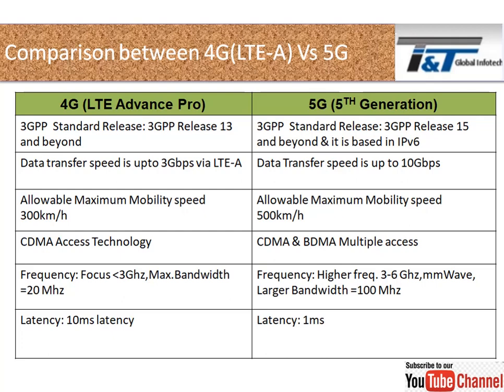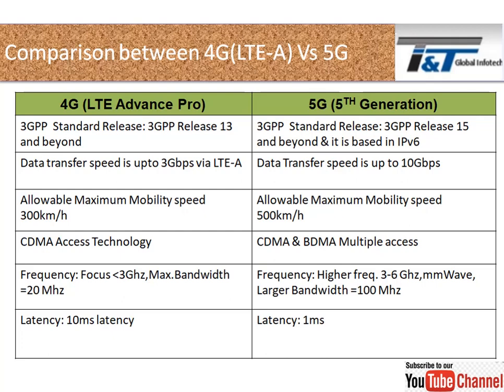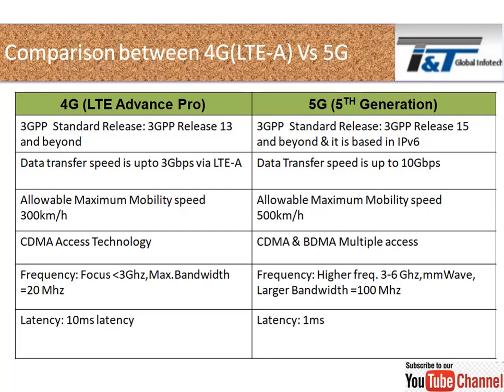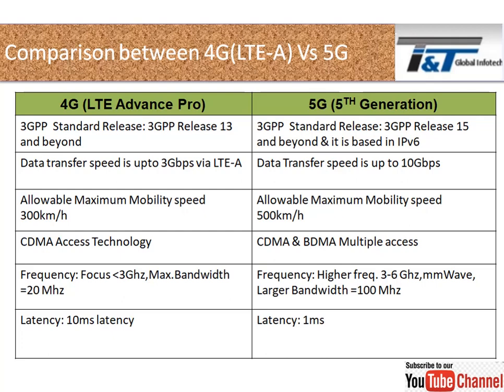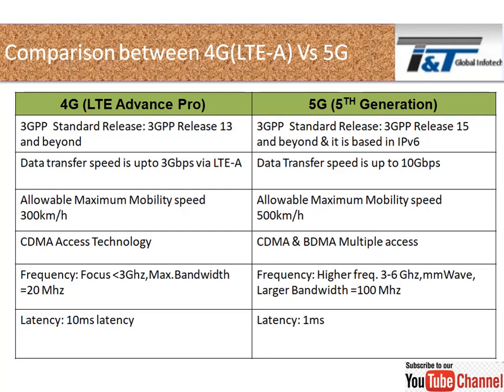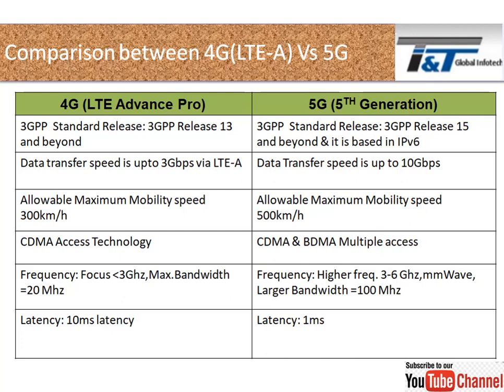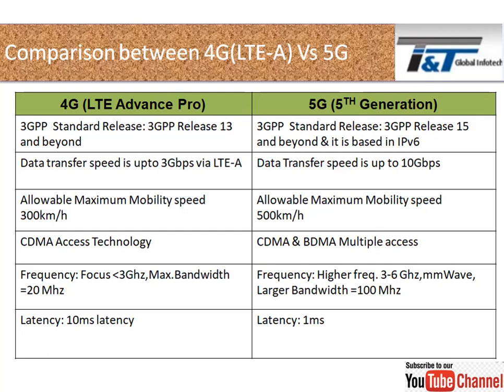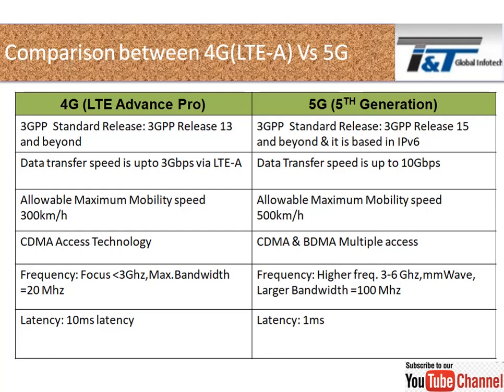Comparison between LTE Advance Pro(4G) and 5G Technology(English)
Difference between LTE-A Pro & 5G Technology